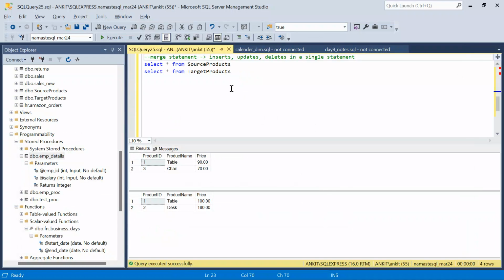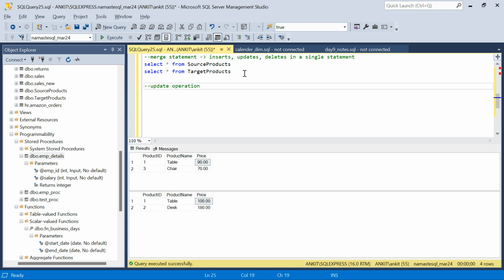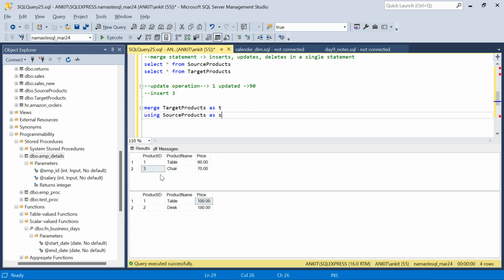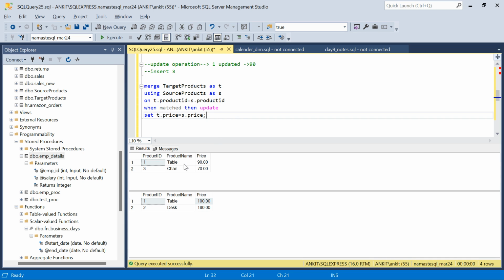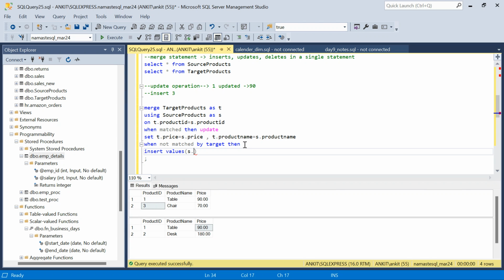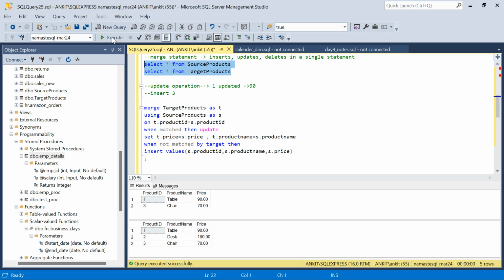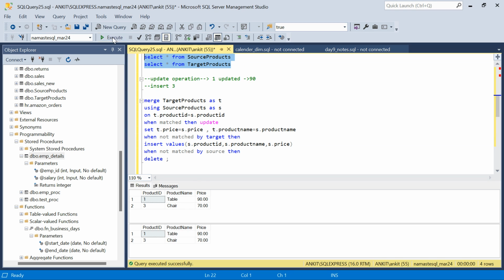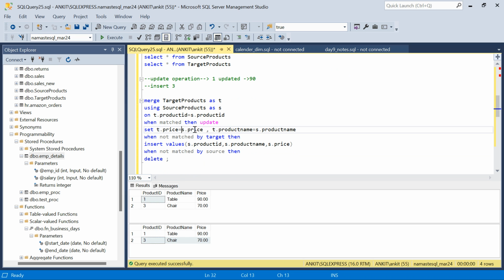SQL Merge Statement Tutorial A-Z | How to use Merge in SQL step by step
In this video we will understand the SQL merge statement. Using merge statement we can insert , update and delete data in a single statement.

script:
CREATE TABLE SourceProducts(
    ProductID  INT,
    ProductName  VARCHAR(50),
    Price   DECIMAL(9,2)
CREATE TABLE TargetProducts(
    ProductID  INT,
    ProductName  VARCHAR(50),
    Price   DECIMAL(9,2)

delete from SourceProducts;
INSERT INTO SourceProducts VALUES(1,'Table',90),(3,'Chair',70)

delete from TargetProducts;
INSERT INTO TargetProducts VALUES(1,'Table',100),(2,'Desk',180)